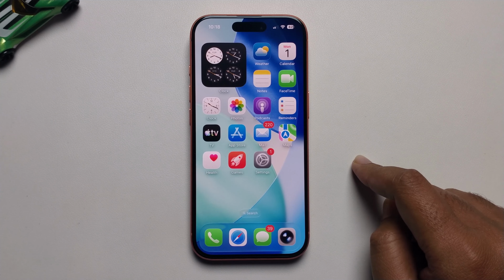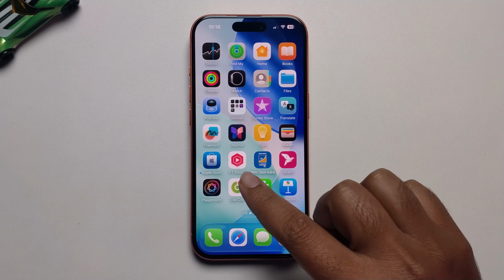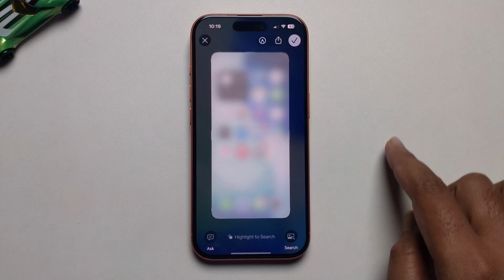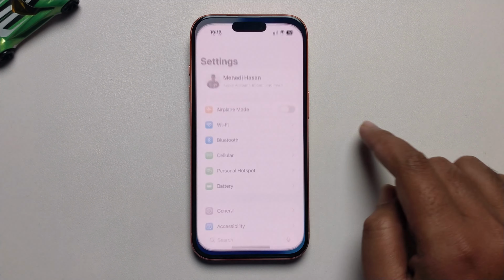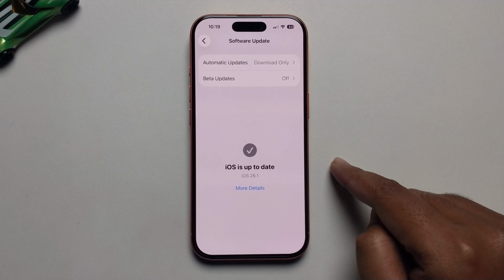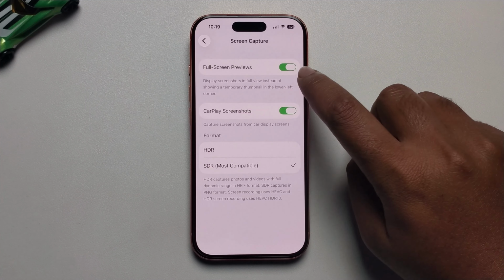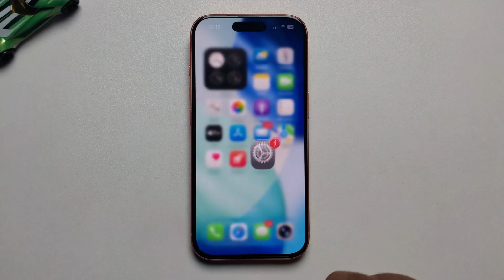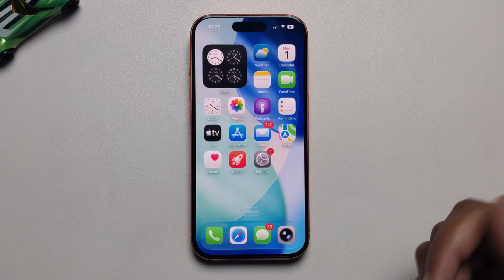iOS 26 : How To Automatically Save Screenshots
Follow these steps to update, Automatically Save Screenshots in iPhone iOS 26. It's super simple, as long as you abide by a few rules.